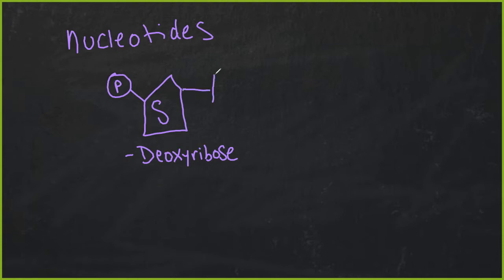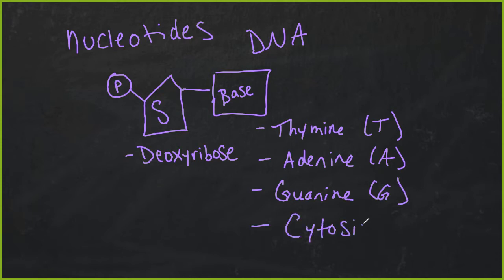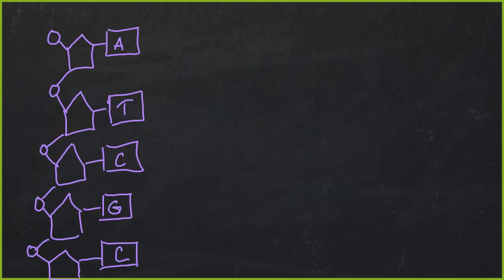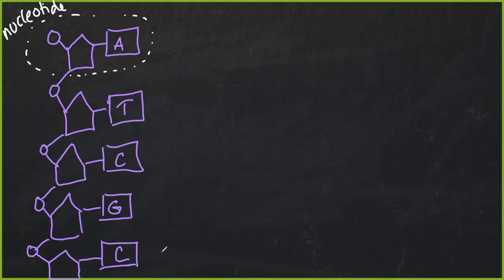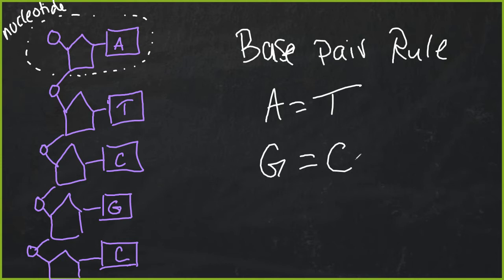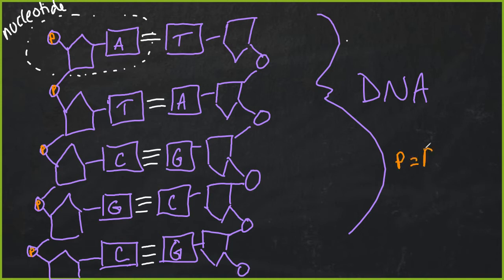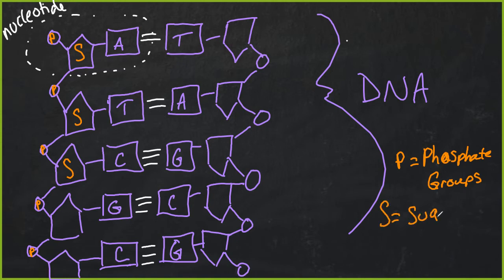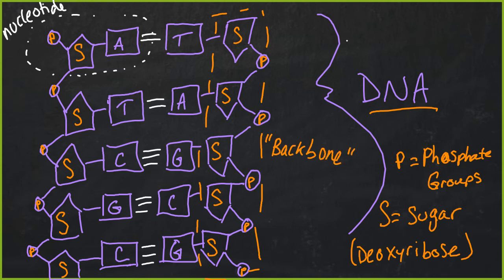DNA Structure Review